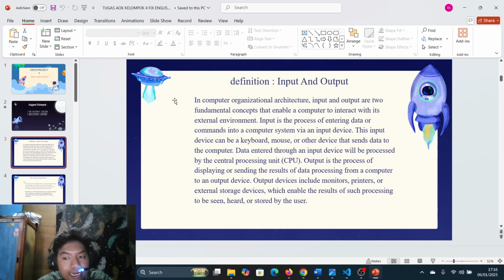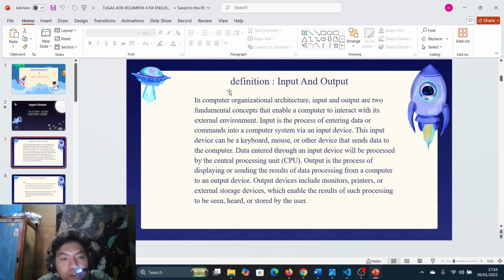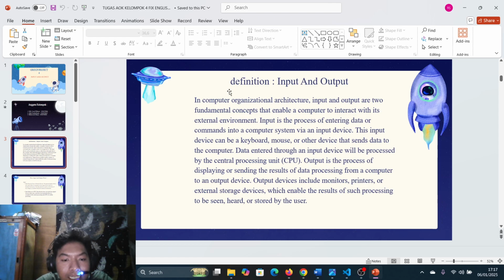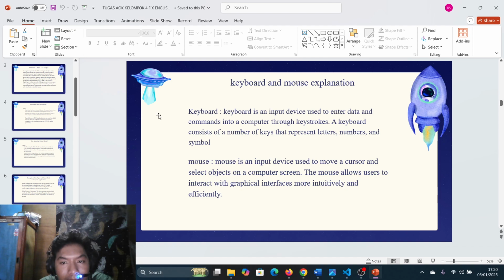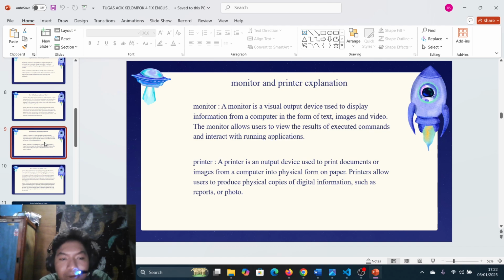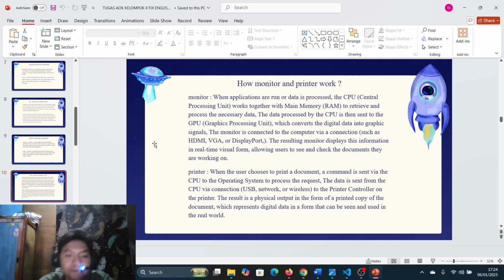TUGAS ARSITEKTUR ORGANISASI KOMPUTER PART I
video ini untuk memenuhi tugas akhir / project akhir arsitektur organisasi komputer